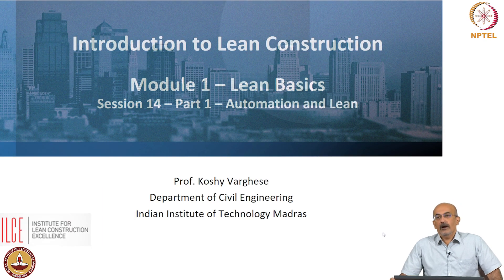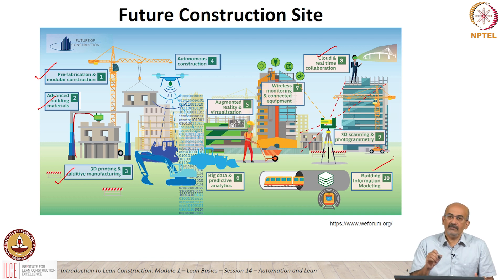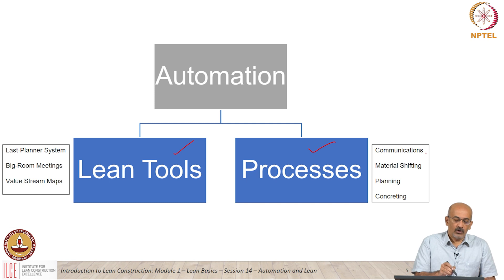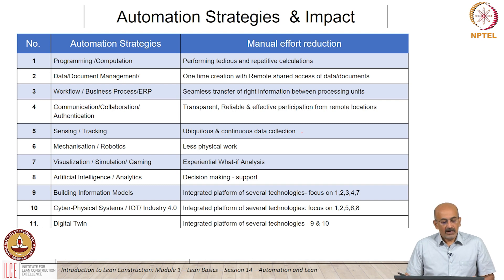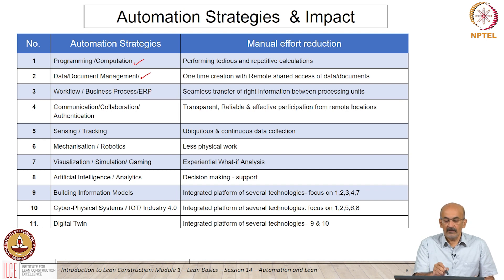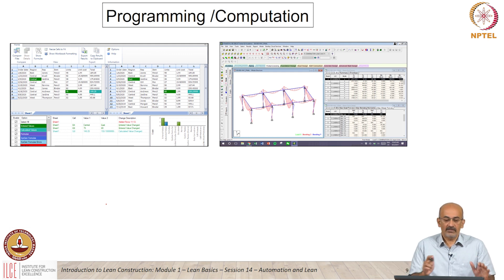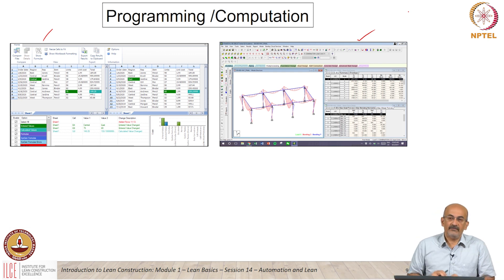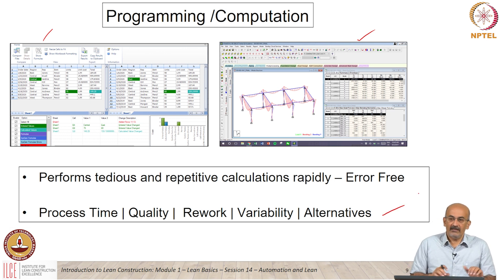Future Construction Site, Lean Tools and Processes, Automation strategies & impact, Programming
Future Construction Site, Lean Tools and Processes, Automation strategies & impact, Programming, Automation and Lean